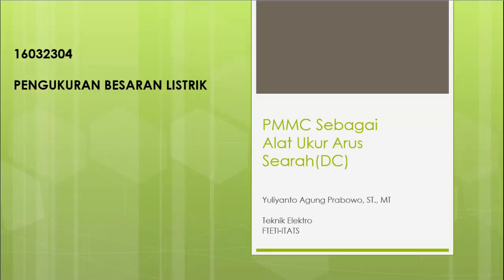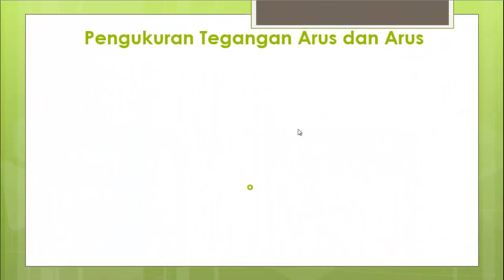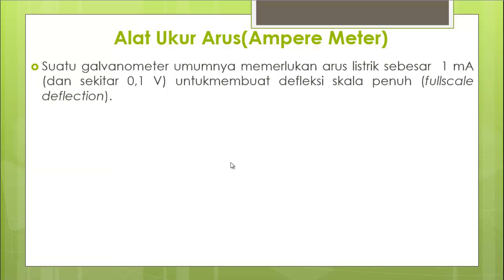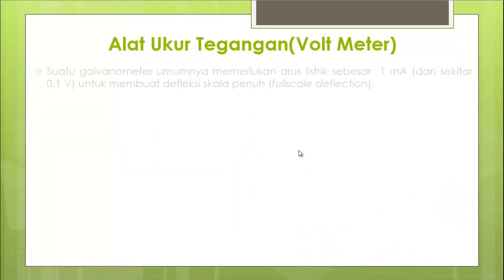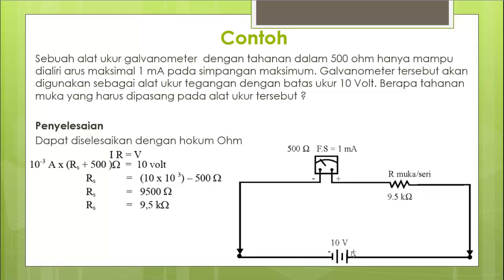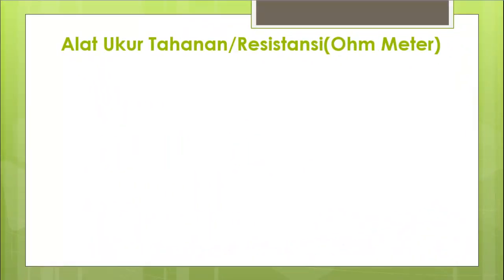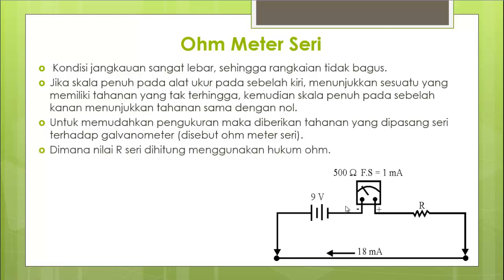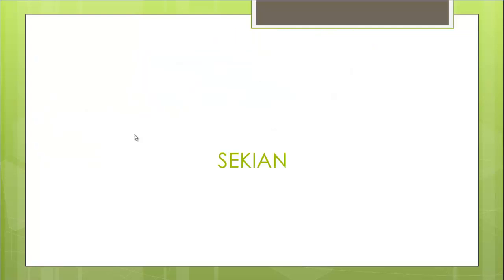PMMC Sebagai Alat Ukur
Materi ini merupakan bahan perkuliahan online mata kuliah Pengukuran Besaran Listrik